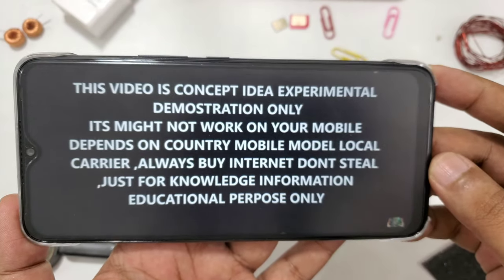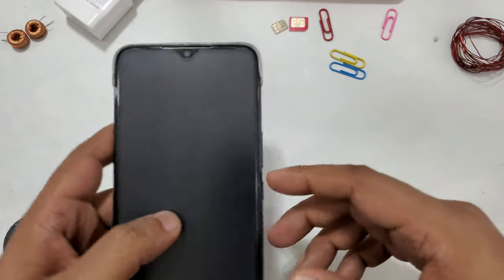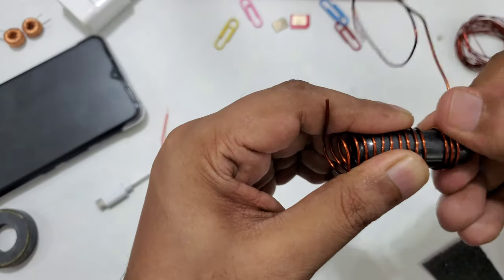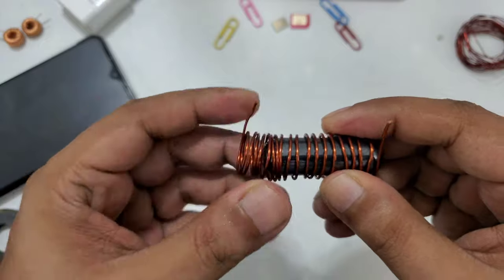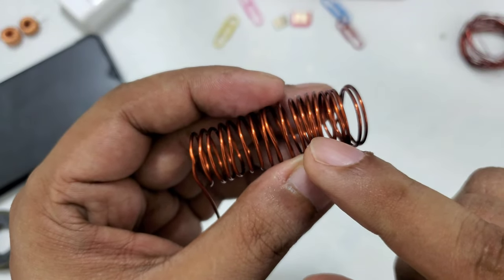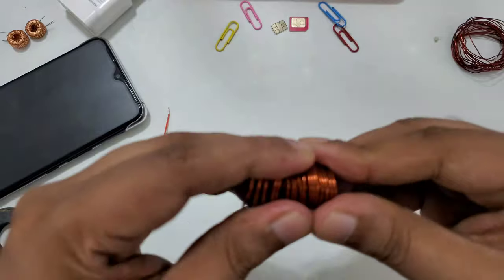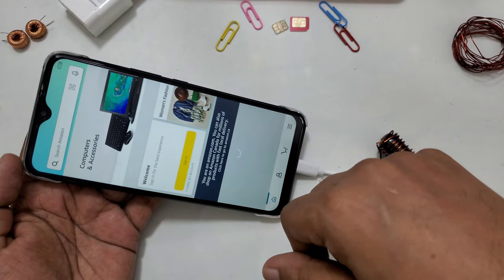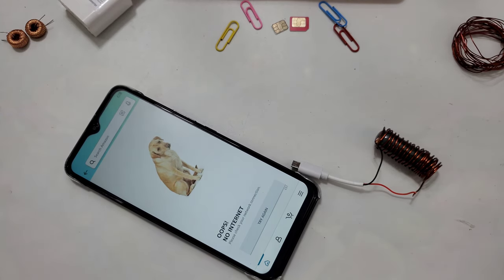HOW TO GET FREE INTERNET FROM COPPER WIRE WiFi AT HOME